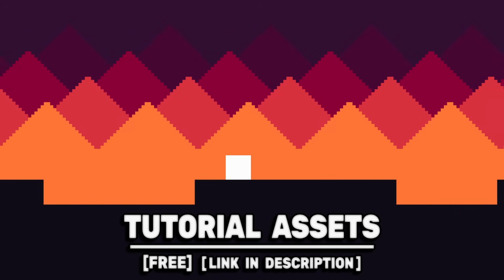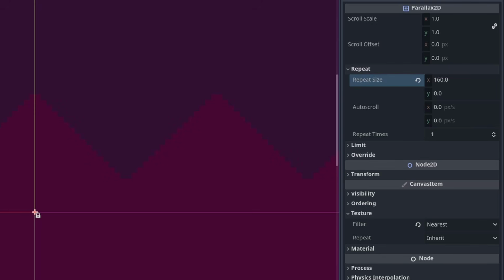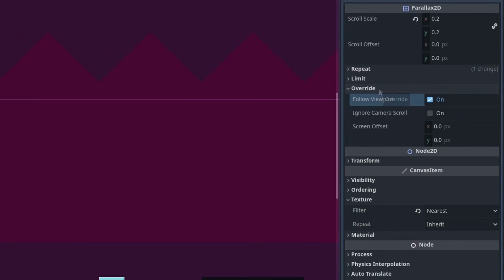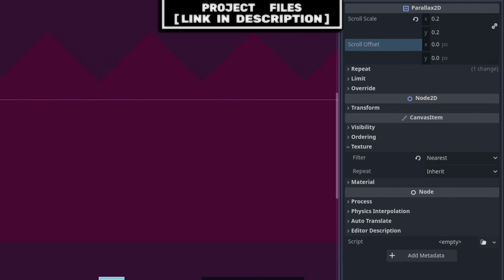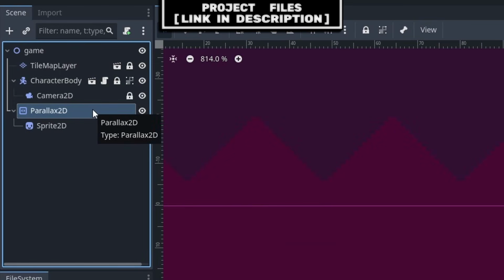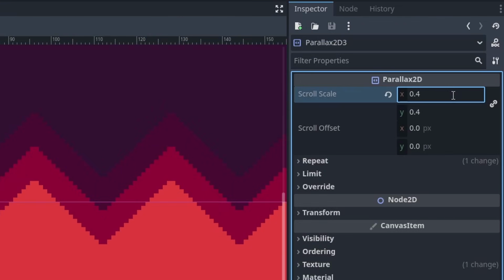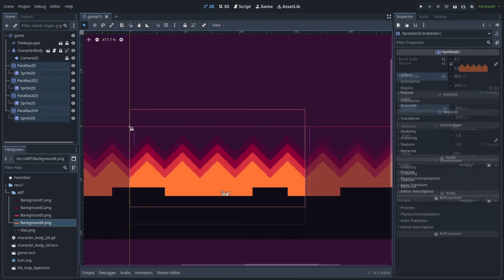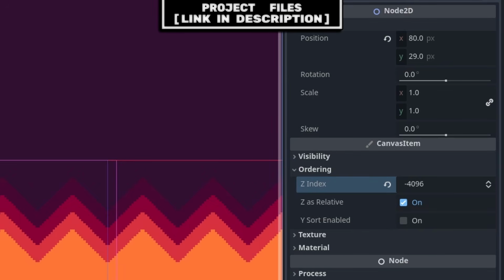2D Parallax Backgrounds | Godot 4.5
Learn about all the basics of Parallax Layers in Godot 4.5

In this Tutorial video you will learn all of the basics about Parallax Layers and Backgrounds as well as some tips. So you can add unique Parallax Backgrounds to any of your 2D games made inside the Godot Game Engine Version 4.5

5A2GZ-IAHAW-D0VLA